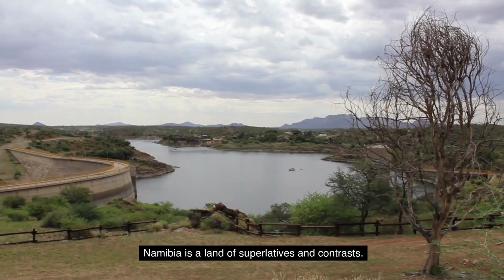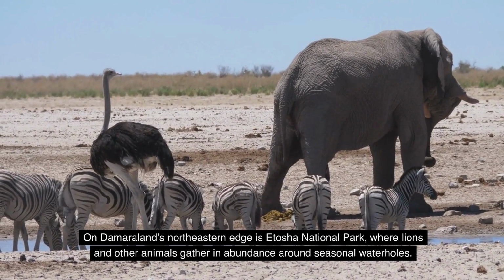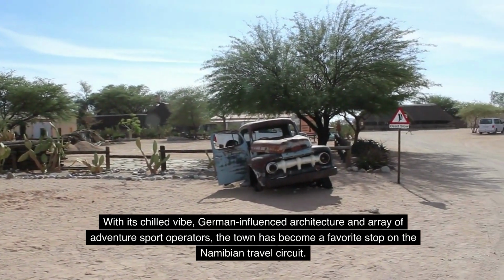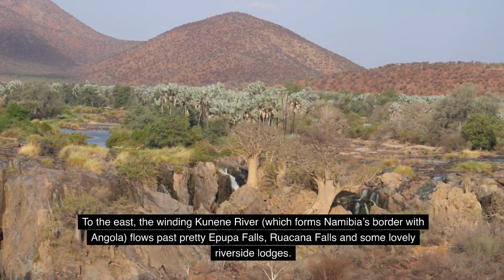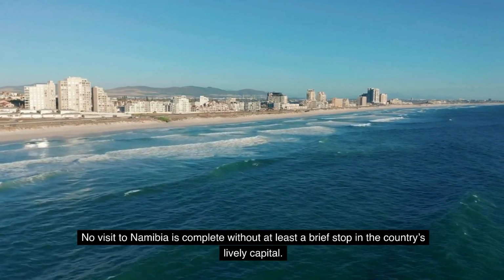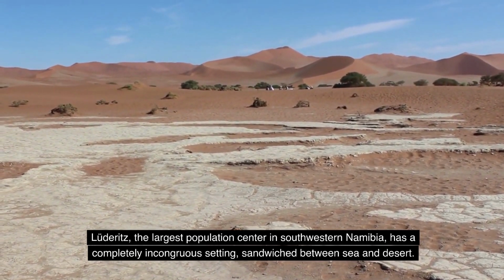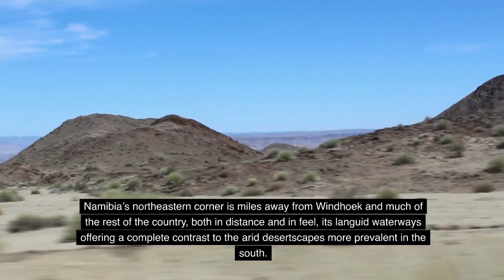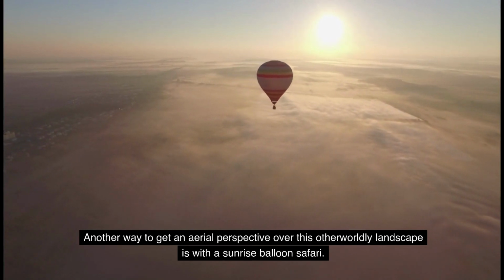"Namibia: A Journey through Nature's Beauty" Namibia Nature Beauty Travel travel to Namibia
Welcome to Namibia, a country filled with breathtaking natural beauty just waiting to be explored.

travel to Namibia

Begin your journey by visiting the iconic Etosha National Park, where you can witness an incredible array of wildlife in their natural habitats. Watch as majestic elephants roam freely across the vast, arid landscapes.

travel to Namibia

Next, venture into the stunning Namib Desert, one of the oldest deserts in the world. Marvel at the towering sand dunes that stretch as far as the eye can see. Climb to the top and be rewarded with a view that will leave you speechless.

As the sun sets over the Namib Desert, prepare to be enchanted by the mesmerizing beauty of the Sossusvlei salt and clay pan. The contrast between the rich red sand dunes and the white clay floor is truly a sight to behold.

travel to Namibia

Make your way to the coastal town of Swakopmund, where the desert meets the Atlantic Ocean. Feel the cool breeze as you stroll along the pristine beaches, or try your hand at adrenaline-pumping activities such as sandboarding or quad biking.

No trip to Namibia would be complete without a visit to the incredible Fish River Canyon. As you stand on the rim, take in the sheer magnitude of Africa's largest canyon, carved out over millions of years by the Fish River.

End your journey at the captivating Skeleton Coast, where desert meets the crashing waves of the Atlantic. Explore the haunting shipwrecks that dot the coastline, a testament to the unforgiving nature of this wild and rugged land.

Namibia truly is a country like no other. From its diverse landscapes to its extraordinary wildlife, every moment here is a treasure waiting to be discovered. So pack your bags and embark on a journey through nature's beauty in Namibia.

In this captivating video, join us on a mesmerizing journey through the exquisite landscapes of Namibia, a true testament to nature's breathtaking beauty. From the expansive deserts to the lush riverbeds, Namibia offers a diverse range of awe-inspiring sights that will leave you in awe. Immerse yourself in the ethereal charm of Namibia as we take you through its iconic attractions. Explore the iconic red sand dunes of Sossusvlei, towering majestically against the clear blue sky. Witness the mesmerizing play of light and shadow as the sun rises over the Namib Desert, casting a golden glow over the breathtaking landscape. Embark on an adventure to Etosha National Park, home to an incredible array of wildlife. Get up close with majestic elephants, graceful giraffes, and stealthy predators as they freely roam within this natural sanctuary. Capture unforgettable moments as you witness the circle of life unfold before your eyes. Discover the hidden oasis of the Skeleton Coast, a hauntingly beautiful landscape where the desert meets the Atlantic Ocean. Marvel at the rugged cliffs, shipwrecks, and pristine beaches that make this coastal region truly unique. Feel the tranquility of the surroundings as you listen to the soothing sounds of crashing waves. Venture into the captivating heart of Namibia's ancient cultures and traditions. Engage with the warm and welcoming local communities, and learn about their customs that have stood the test of time. Immerse yourself in their vibrant traditions and be part of a truly enriching cultural experience. Join us on our unforgettable journey through Namibia, an oasis of natural wonder that promises to leave you spellbound. Let this video be your guide to unlocking the hidden treasures and fascinating stories that this captivating destination has to offer. So sit back, relax, and embark on this virtual adventure through Namibia's untouched landscapes!